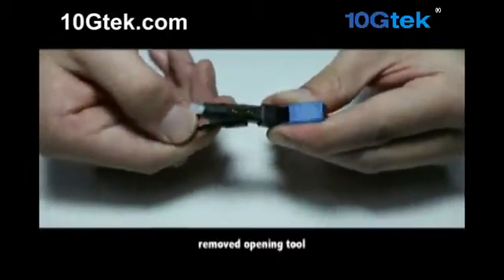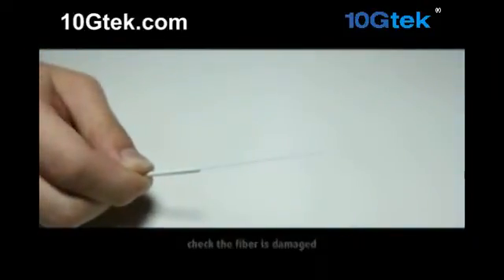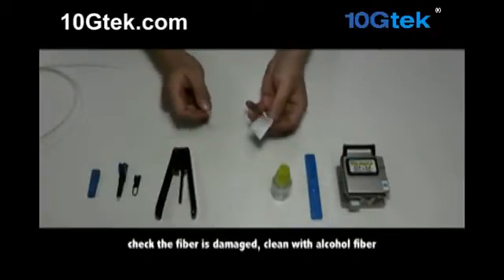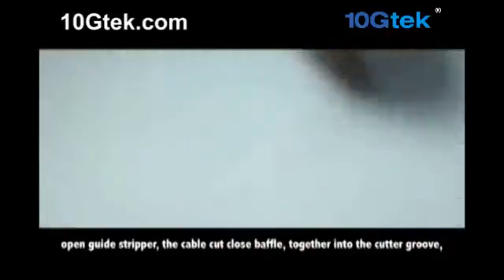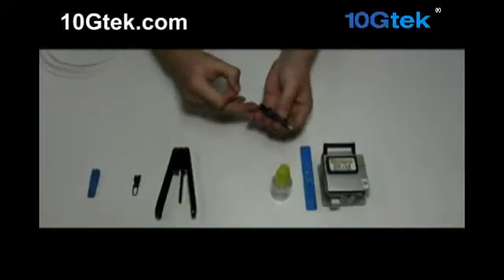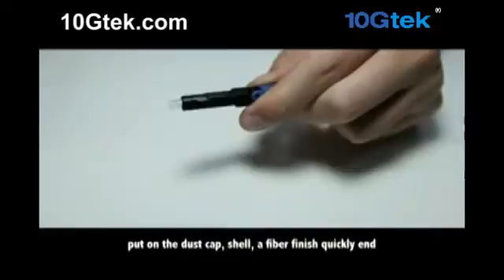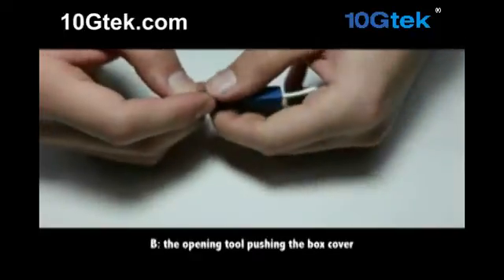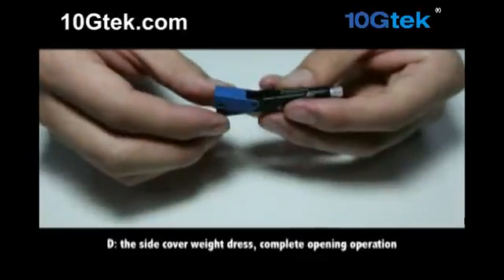How to use the fiber optic connector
Fiber Optic Connector Operation
Fiber Optic Connector Guide